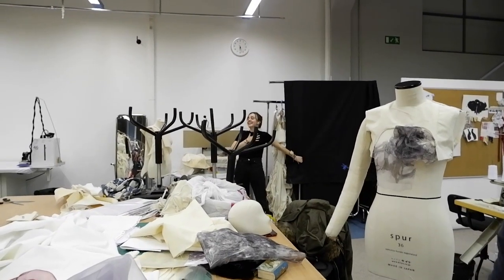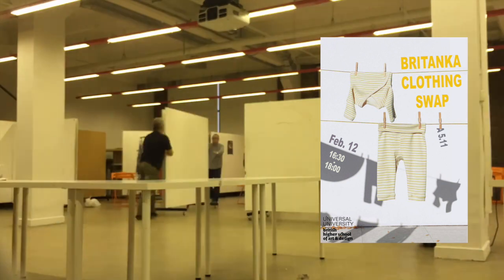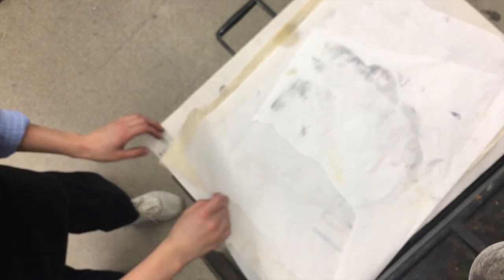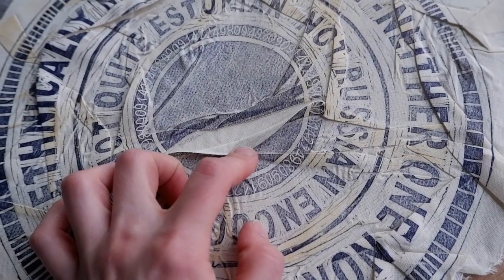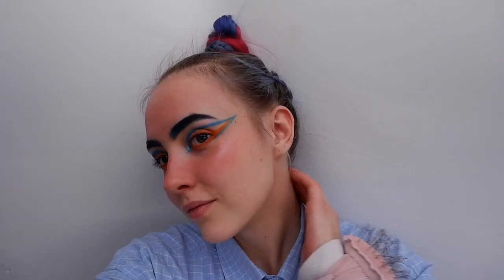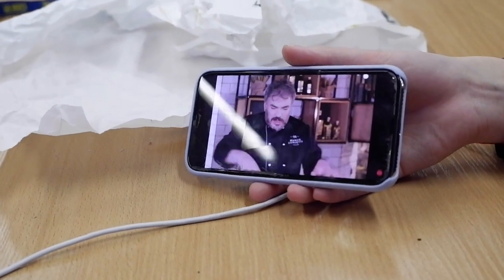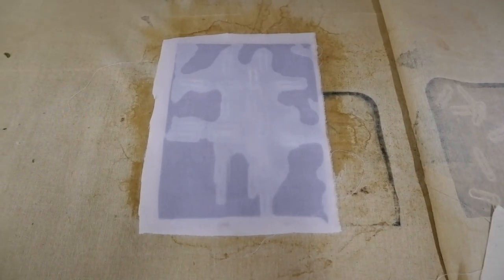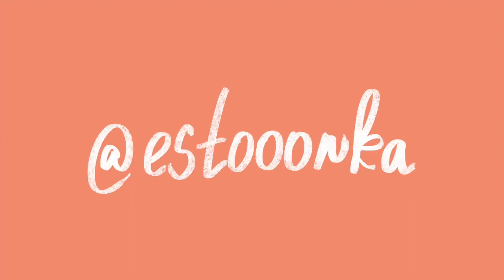PROCESS DIARY #5 | Fashion Design studio vlog | Lino, leather, emboss | BHSAD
These past two weeks just flew by so quickly but they sure were filled with work.
Before mercury hit retrograde we celebrated Alisa's birthday, got our degree essay feedbacks, had our first official line up in the large drawing studio and as well as our university's first clothing swap.
Week 2 was a bit more restrictive. Not only was Mercury in retrograde but the textile printer was out of order for a 3rd week in a row when most of our group's collections are focused on print.
It was especially frustrating because we were suggested to start making our final pieces after the line up and we were expecting to do just that during the reading week, but weren't able to.

I tried to focus on developing new ideas, working with fake and recycled leather with some ideas being more successful than others. I tested first Lino cut prints, new jacket option and a new top.
My Lino cut pieces are my pride and joy at this stage, however all the rest needs way more attention and we only have about 3 solid months of sewing time, witch is weighing in on us hardcore.
Luckily we have @anwerpen_meme_department lifting our mood with their fashion design memes.